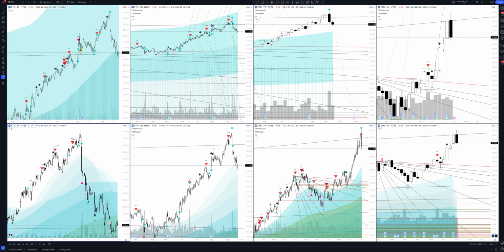Eaton Corporation forecast, (EATON CORPORATION, PLC) analysis today and 2024. Eaton Corporation PLC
In this video you will see a complete overview and professional analytics of Eaton Corporation on all time intervals, and also learn how to buy or sell EATON CORPORATION, PLC today and next week. Considering that we are analyzing monthly timeframes for ETN, this will help you make forecasts for any time interval. Whether you are a trader starting from scratch or an investment enthusiast, this video will definitely give you a complete understanding of the market situation.

If you are interested in the Eaton Corporation price forecast for today and tomorrow, see the EATON CORPORATION, PLC analytics on the hourly interval.
If you are a trader and you are interested in the price forecast Eaton Corporation for the day, look at the analytics EATON CORPORATION, PLC on the daily timeframe.
If you are an investor and you need a price forecast Eaton Corporation PLC for a week, look at the analytics EATON CORPORATION, PLC on a weekly interval.
If you are a professional investor and you are interested in the Eaton Corporation PLC price forecast for 2023, see the ETN analysis on a monthly interval.

All analytics are done using the professional trading indicator The Waved™ Premium. In it you will find trading signals for EATON CORPORATION, PLC, VSA analysis Eaton Corporation PLC, technical analysis ETN, divergence signals for ETN, review of trading patterns. And you will find out whether the price will goes up or down in the near future. Eaton Corp. Plc is a power management company, which provides energy-efficient solutions for electrical, hydraulic, and mechanical power. It operates through the following segments: Electrical Americas and Electrical Global, Hydraulics, Aerospace, Vehicle, and eMobility. The Electrical Americas and Electrical Global segments engage in sales contracts for electrical components, industrial components, power distribution and assemblies, residential products, single and three phase power quality, wiring devices, circuit protection, utility power distribution, power reliability equipment, and service. The Hydraulics segment includes hydraulics components, systems and services for industrial and mobile equipment. The Aerospace segment produces aerospace fuel, hydraulics, and pneumatic systems for commercial and military use. The Vehicle segment deals with the design, manufacture, marketing, and supply of drivetrain and powertrain systems and critical components that reduce emissions and improve fuel economy, stability, performance and safety of cars, light trucks and commercial vehicles. The eMobility segment designs, manufactures, markets, and supplies electrical and electronic components and systems that improve the power management and performance of both on-road and off-road vehicles. The company was founded in 1911 and is headquartered in Dublin, Ireland.